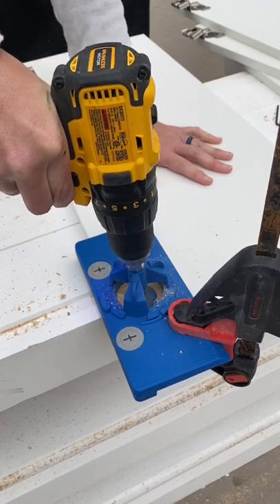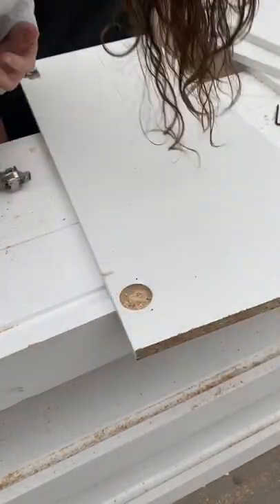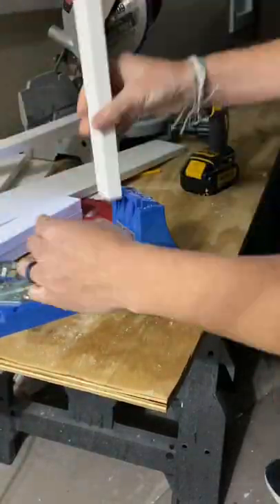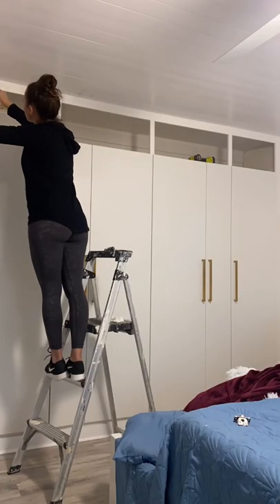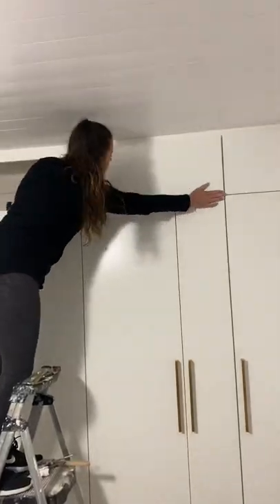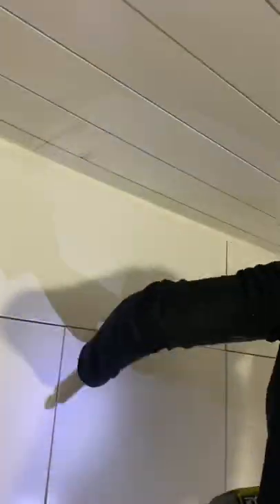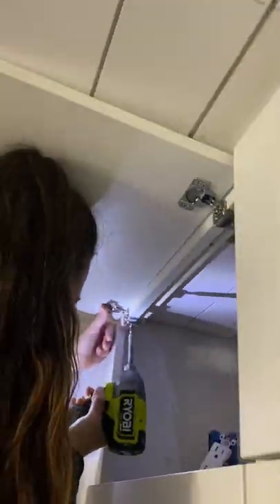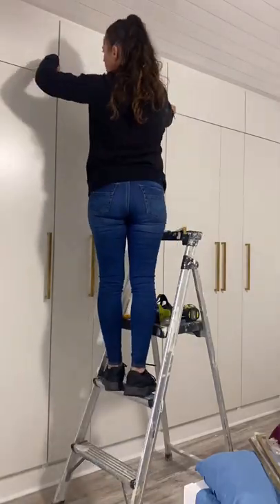Adding cheap IKEA haggeby doors above the ikea pax units for extra storage and a wardrobe wall! DIY